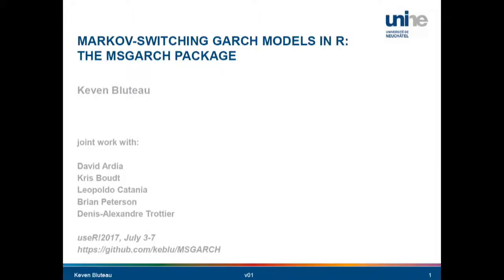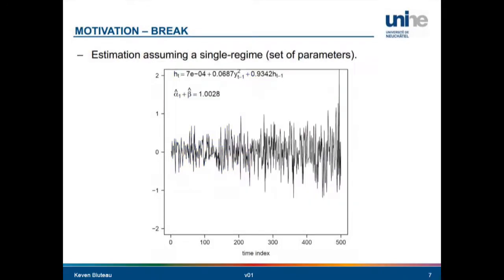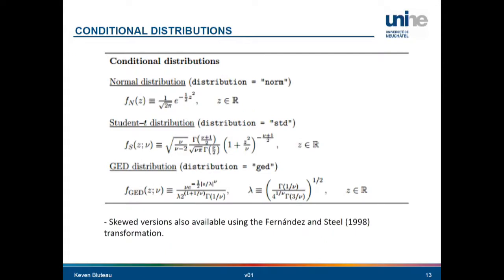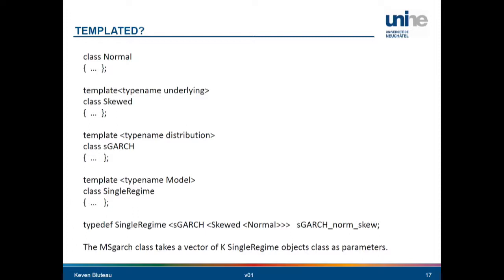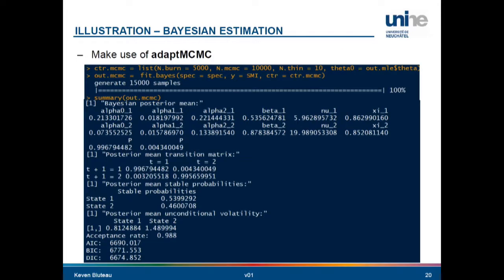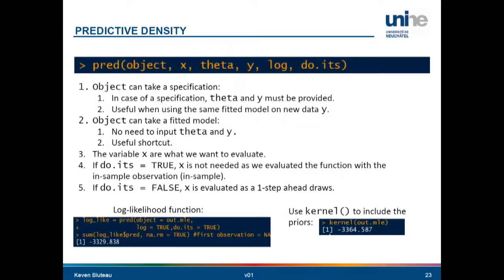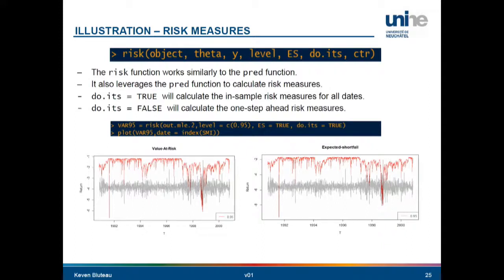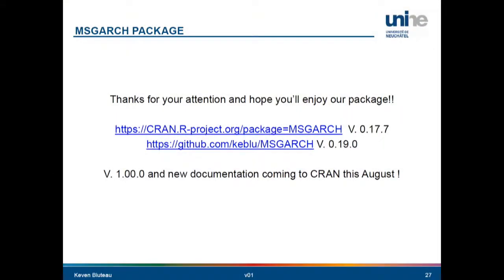useR! International R User 2017 Conference Markov Switching GARCH Models in R The MSGARCH Package